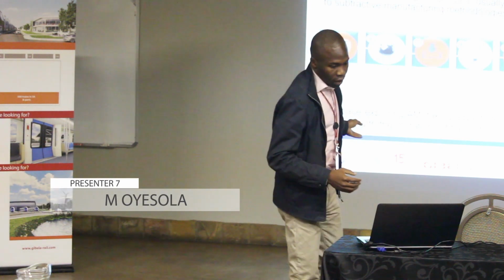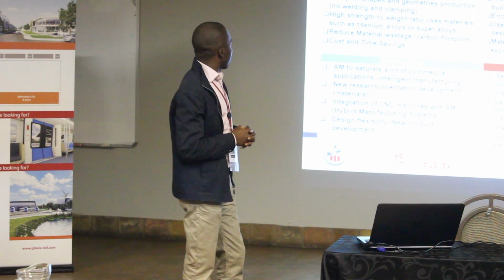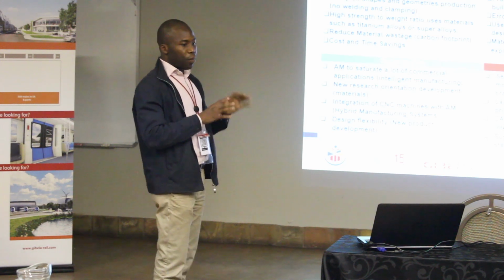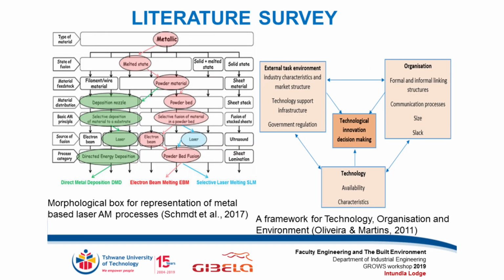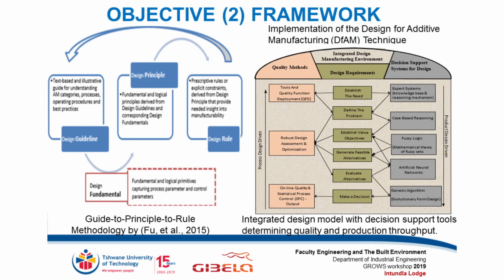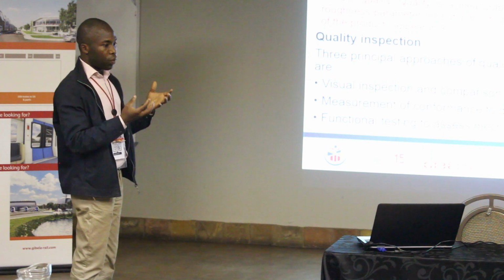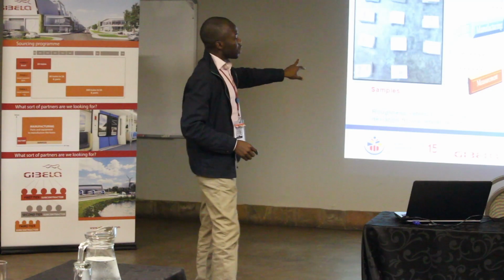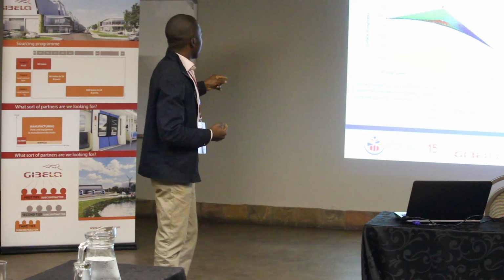Speaker 7: Mr. Moses Oyesola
DEPARTMENT OF INDUSTRIAL ENGINEERING_ DOCTOR OF ENGINEERING: MODELLING AND PERFORMANCE EVALUATION OF AN ADDITIVE MANUFACTURING PROCESS DESIGN FOR AEROSPACE APPLICATION (PERSPECTIVES FOR RAIL MANUFACTURING).